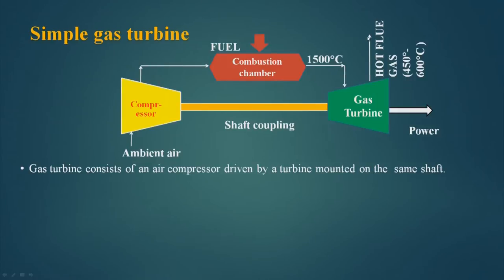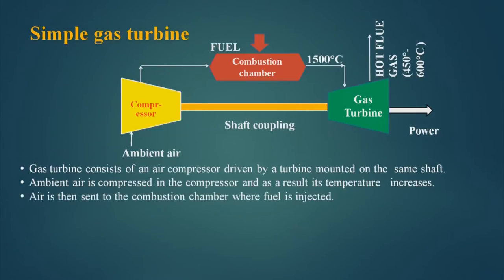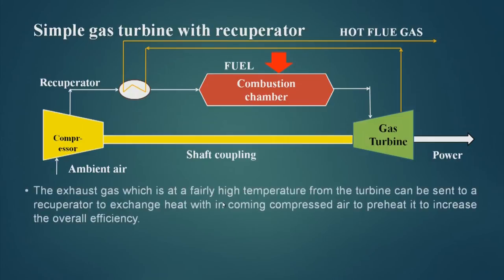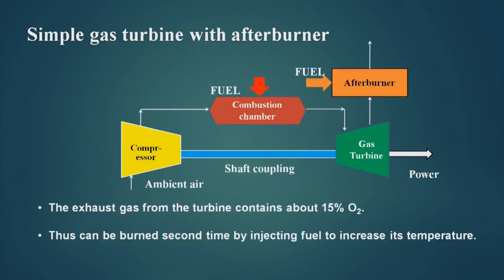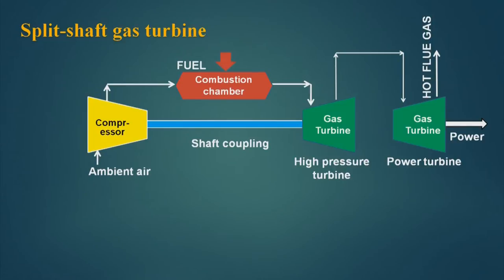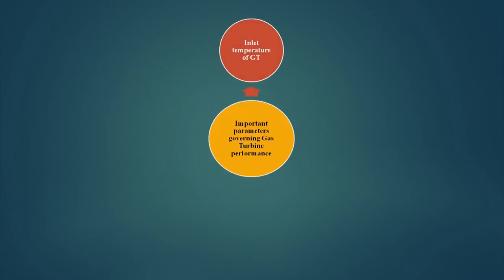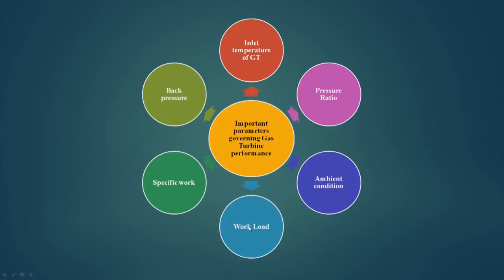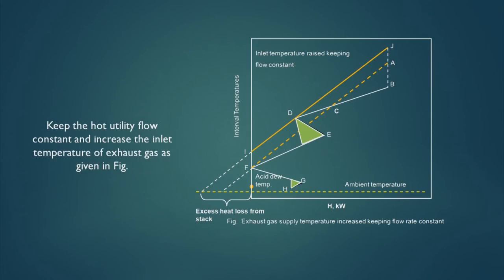Mod-05 Lec-12 Integration of Gas turbine with process- 1 st Part